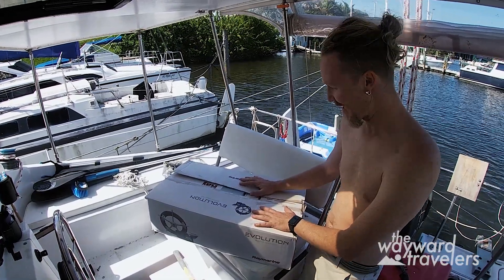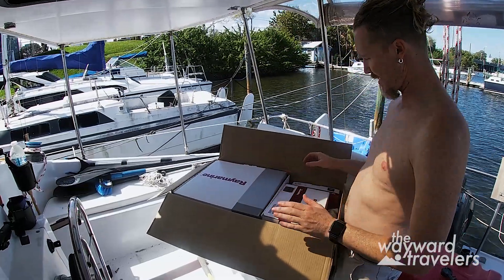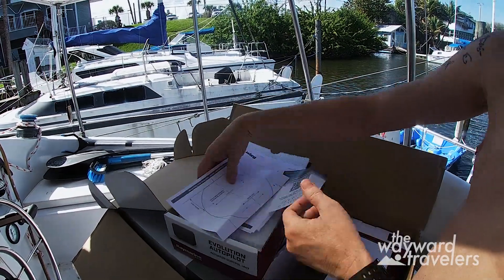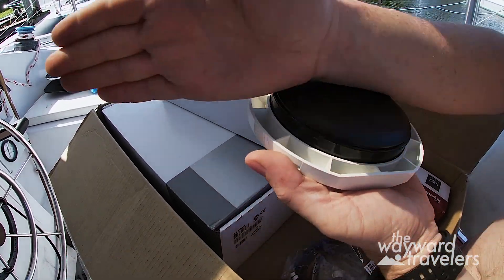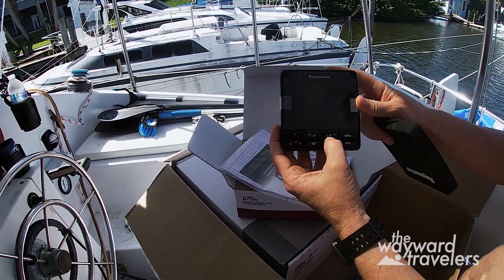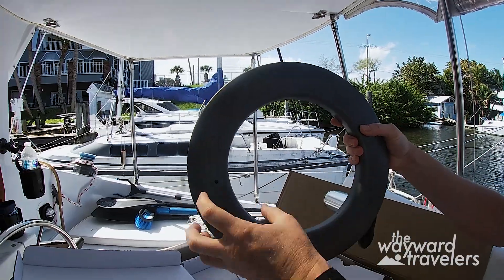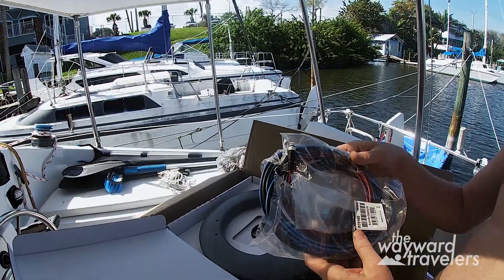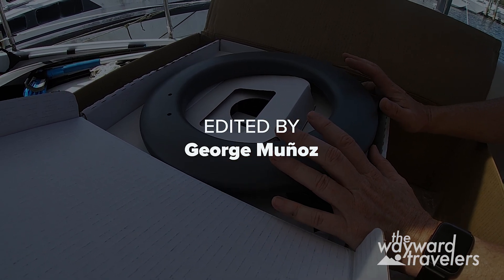Unboxing EV-100 Raymarine Wheel Autopilot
We unbox and discuss the various components of the Raymarine EV-100 Wheel Autopilot with P70 Control head. We'll show you what you get for your money, the cable length issue and other potential issues with our upcoming installation.